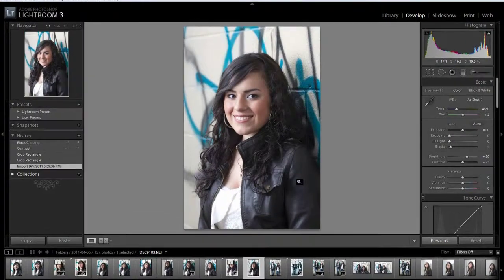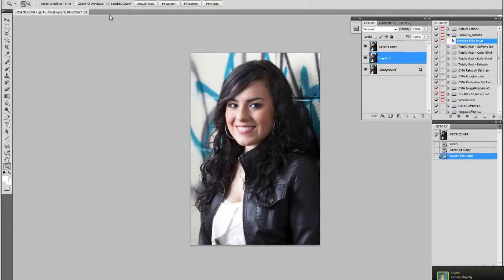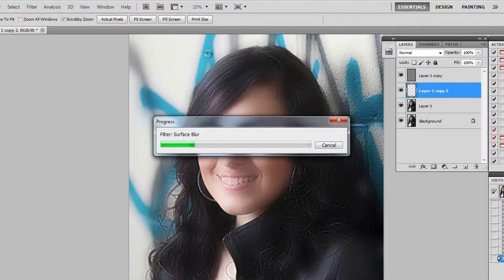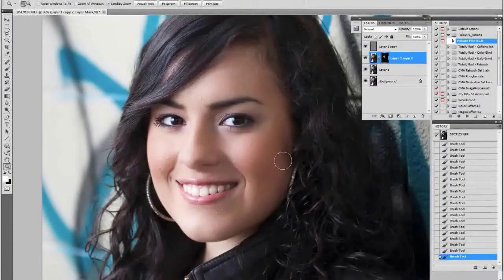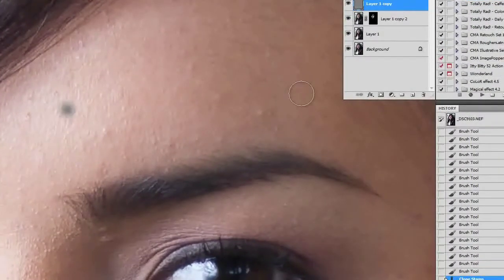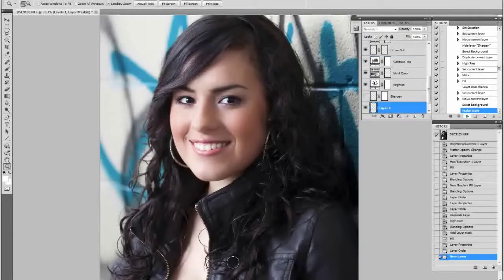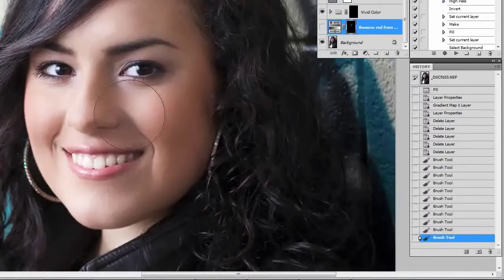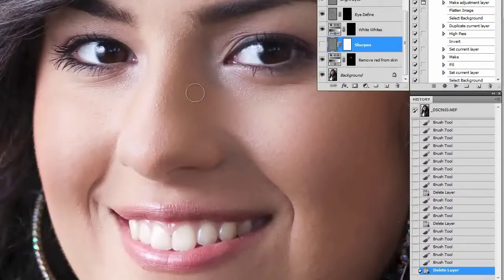Editing Process Part 1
It's what I do.